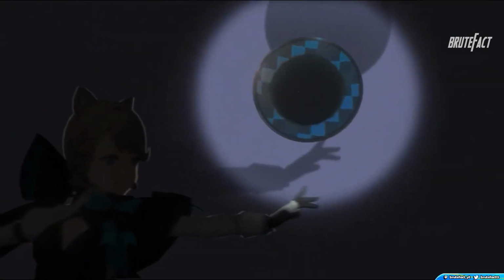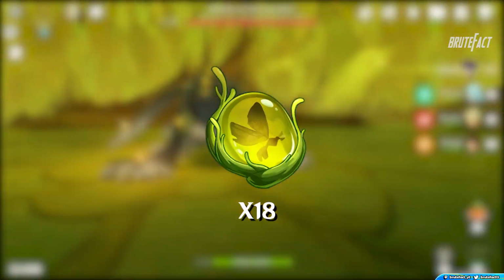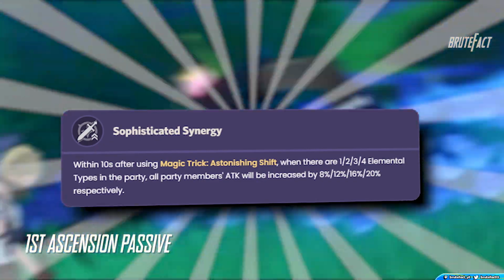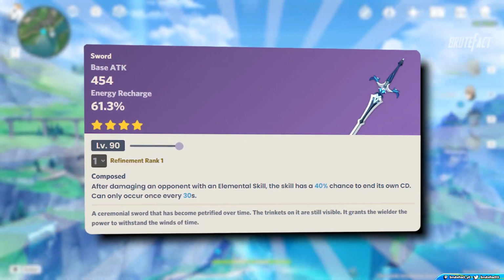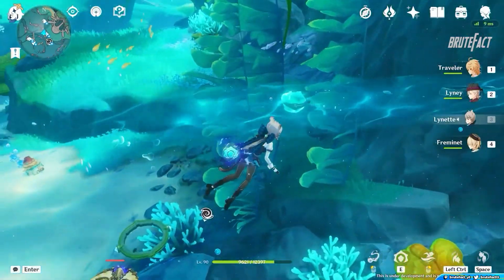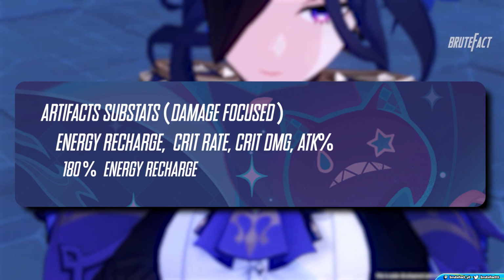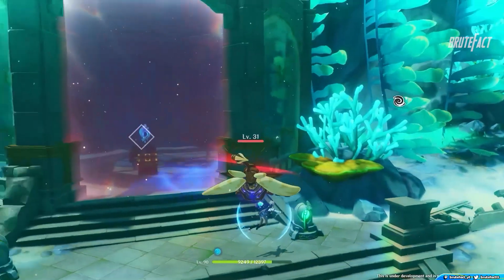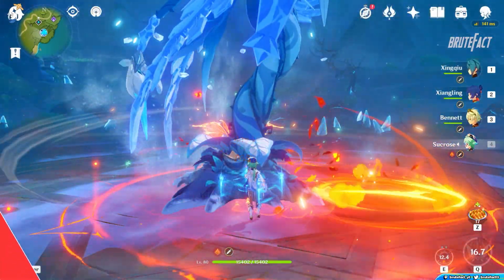AWESOME ANEMO SUPPORT! Lynette Complete Guide: Weapons, Artifacts, Teams | Genshin Impact 4.0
Hello Everyone.
In this video I will cover everything you need to know about Lynette including Lynette best builds guide, ascension materials, playstyle, teams, weapons, artifacts etc.

Timestamps
00:00 - Intro & Initial Info
00:27 - Ascension and Farming Materials
01:33  - Abilities & Playstyle
03:32 - Best Weapons
04:59 - Best Artifact Sets
06:40 - Artifact Stats & Substats
07:12 - Constellations
08:06 - Best Teams
09:45 - Wrap-up
10:02 - Outro

If you enjoy my content, make sure

This video was made for the HoYoLAB Strategy Guides Contest, here is the link of the post: